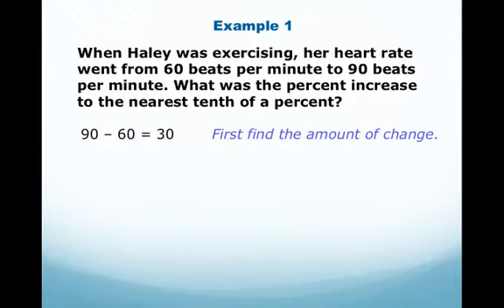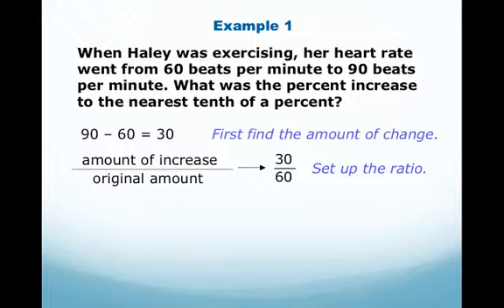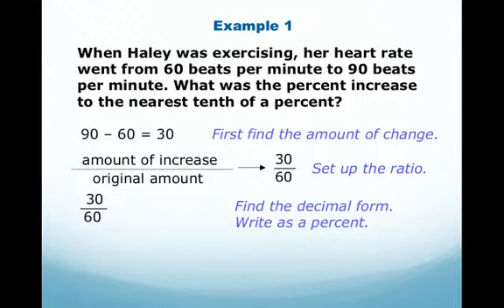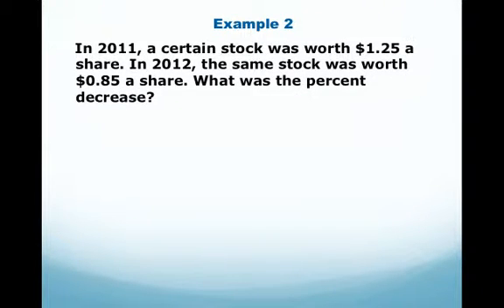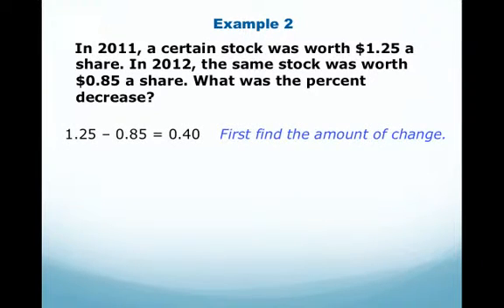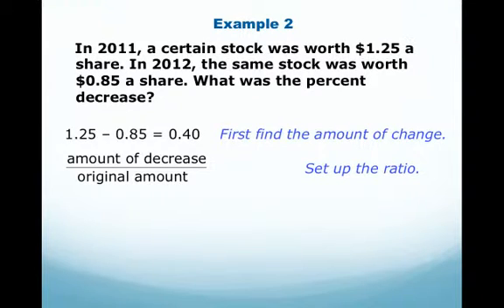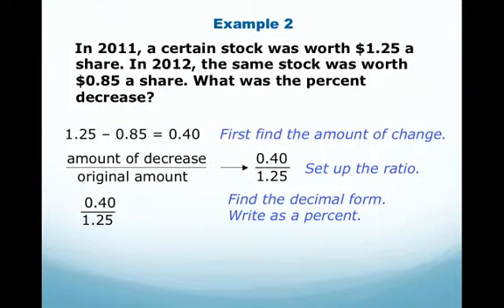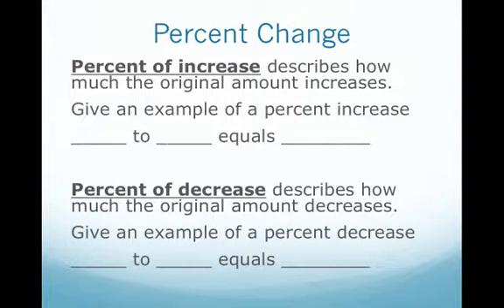26 Percent Change